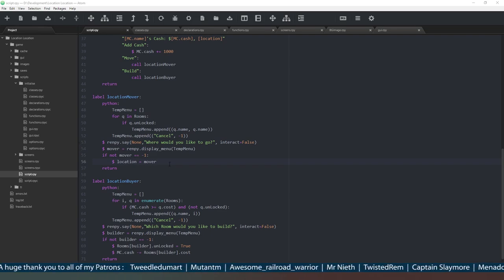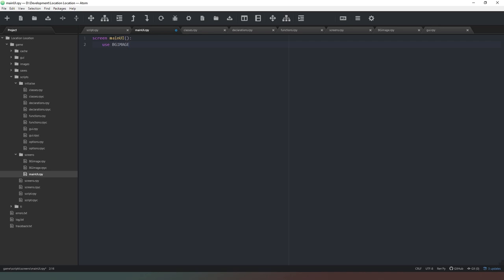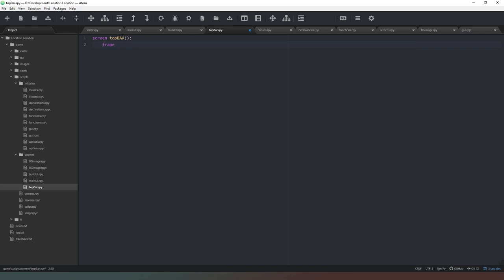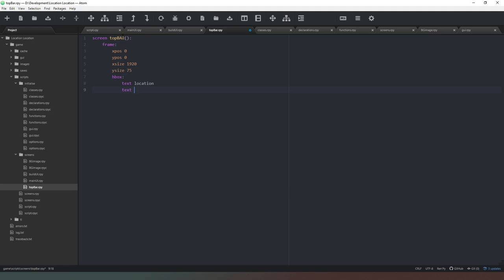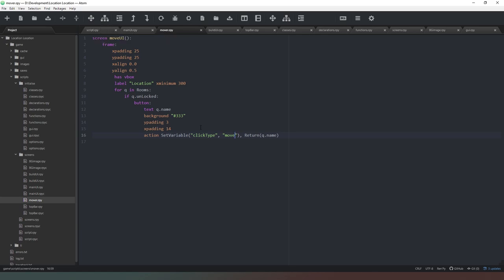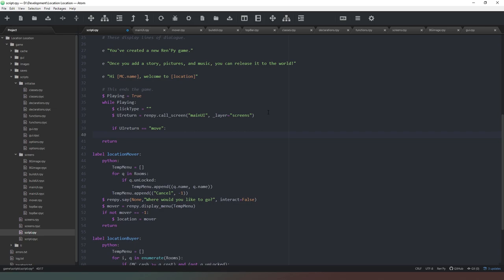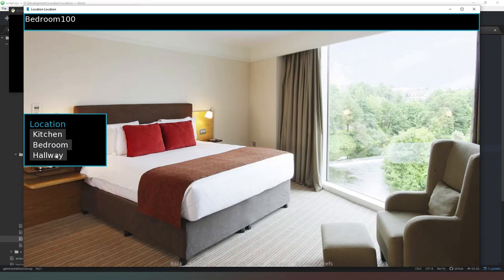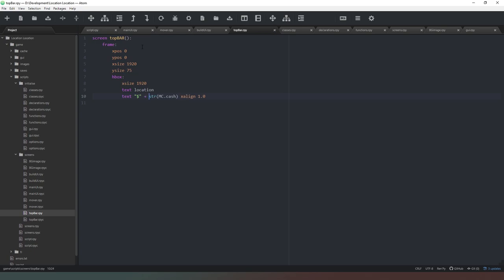Let's Code Season 1 Part 4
In this video we take our code forward, creating a number of screens which allow us to move and build and display our cash and location in a convenient place.

Links